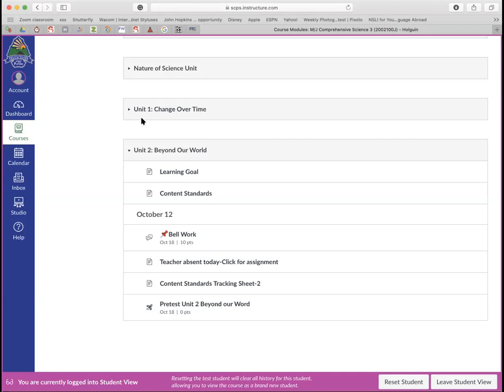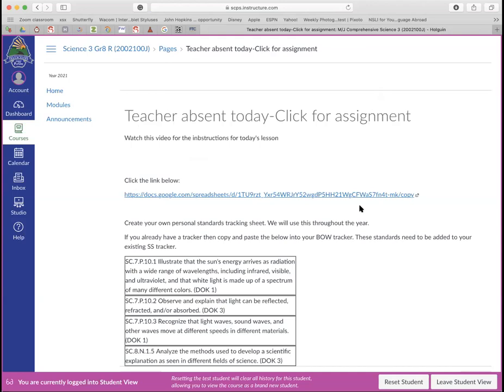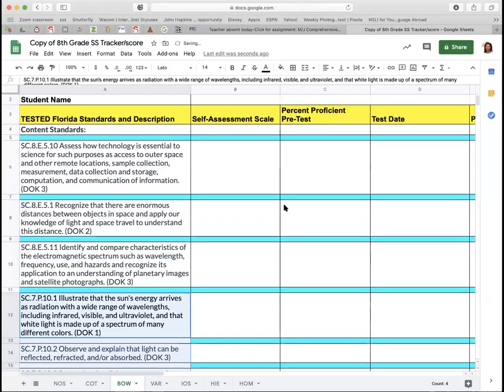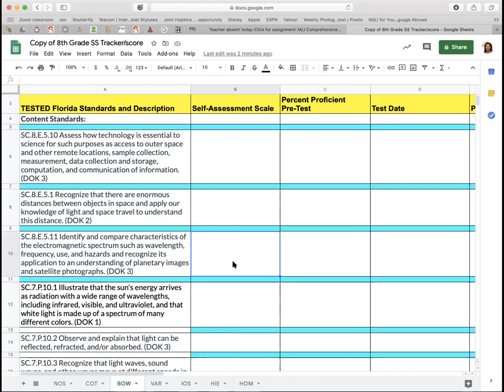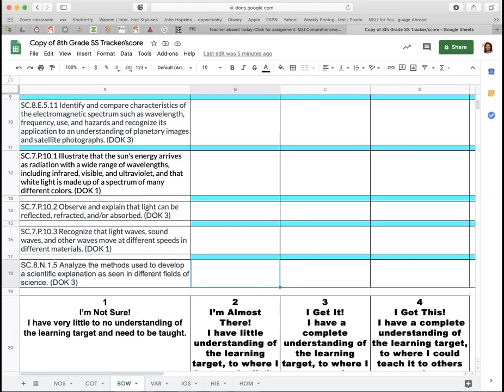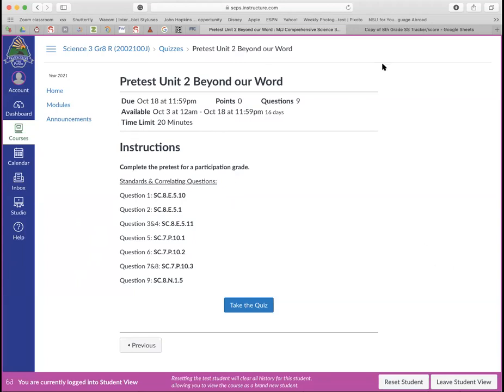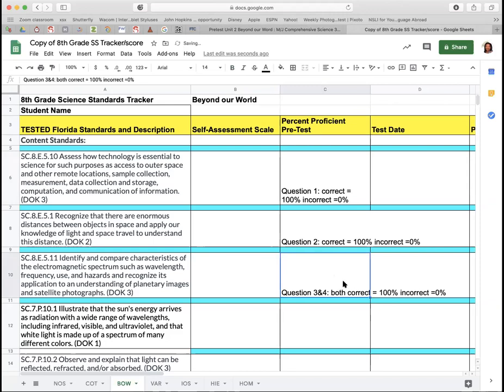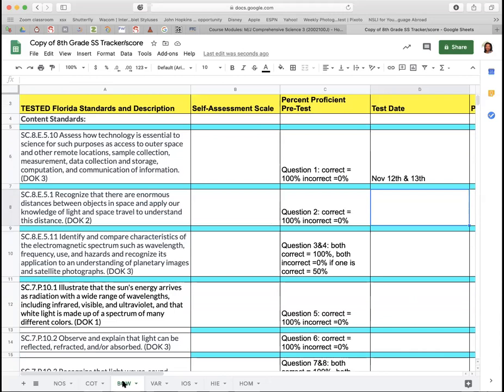Teacher absence 8th grade 10:12:2020